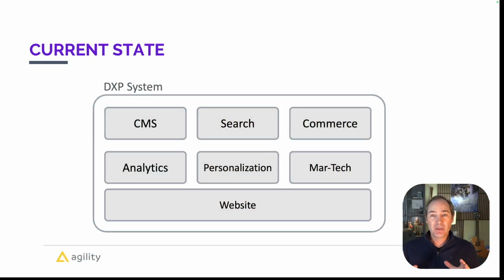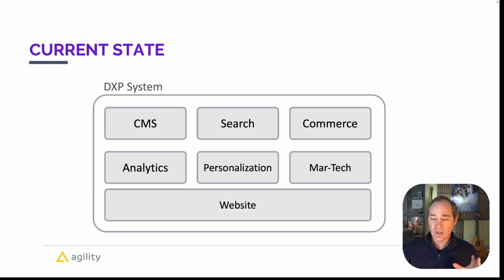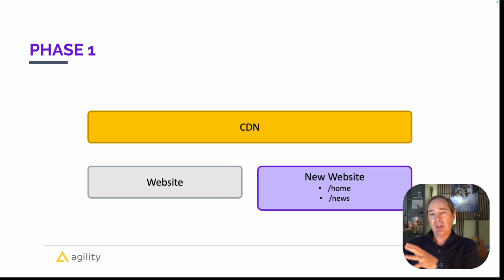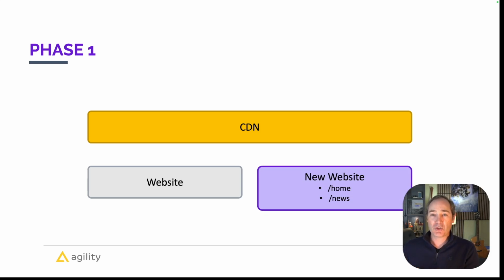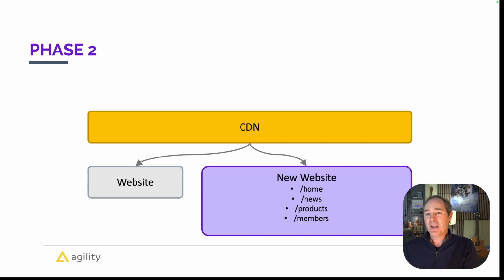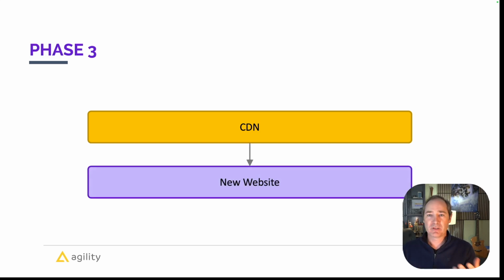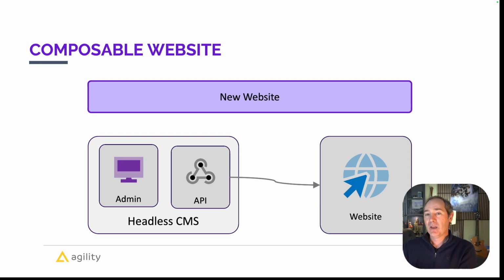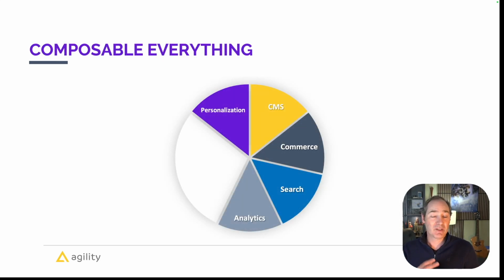How To Switch Your Website To Composable The Easy Way!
Learn how to transition from a traditional digital experience platform to a modern composable architecture. Joel breaks down the phases of this transition using simple diagrams, explaining the changes at each stage. This video helps you understand how to set up a composable infrastructure for your websites and apps, moving away from older enterprise content management systems.